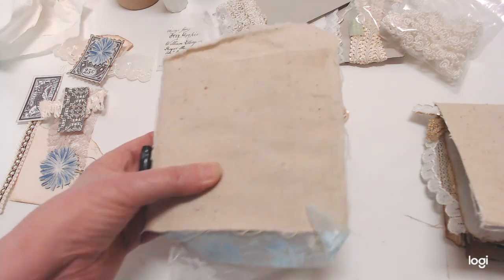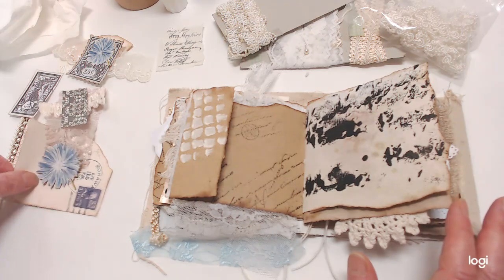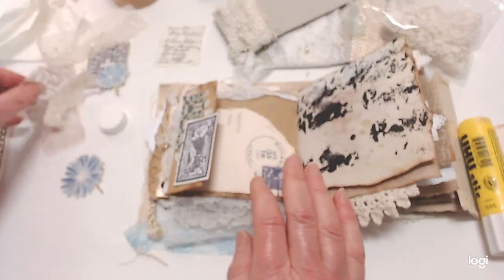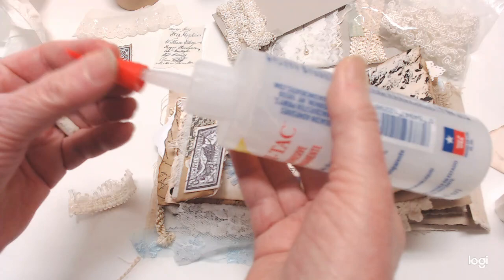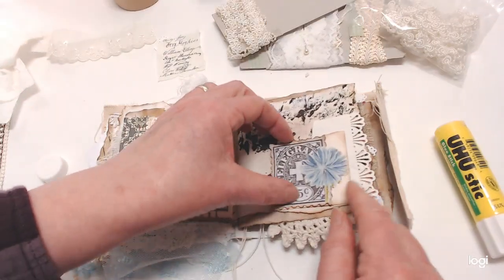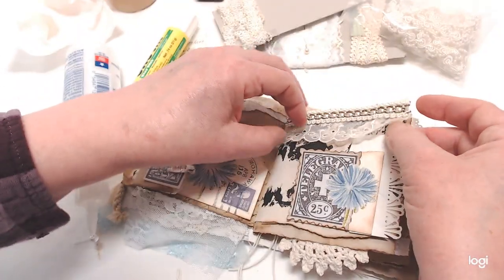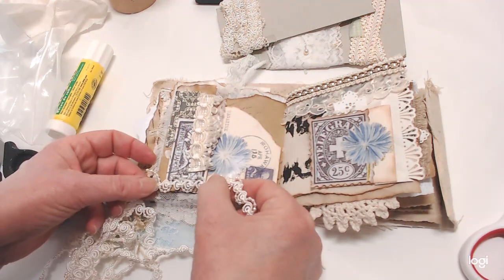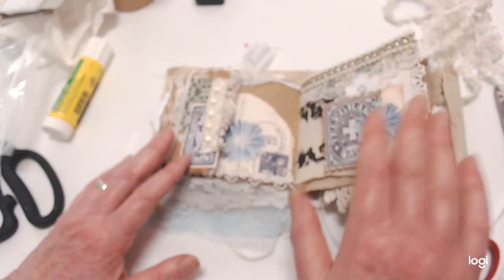Shabby Junk Journal Spread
Working on a spread in a shabby junk journal.  Little flip through of the unfinished journal too.